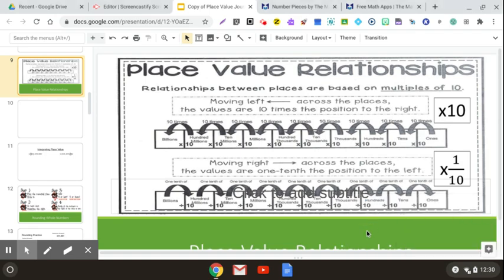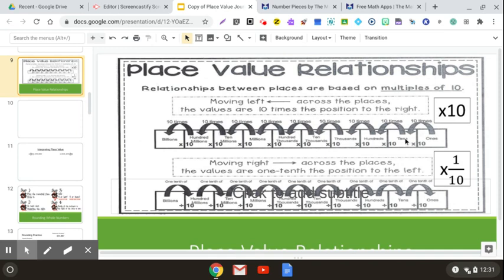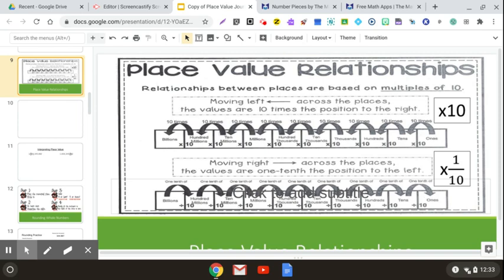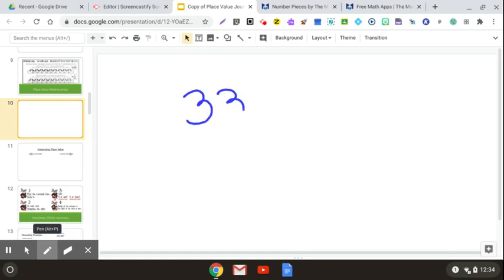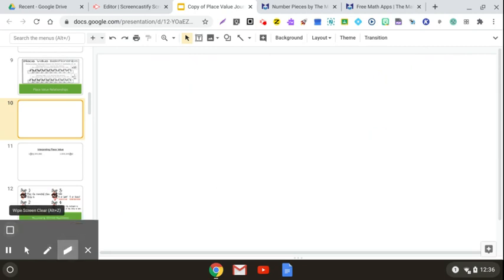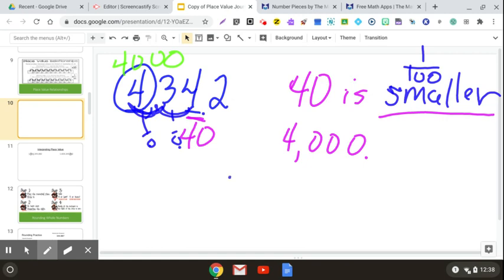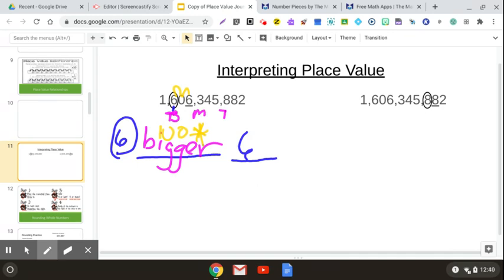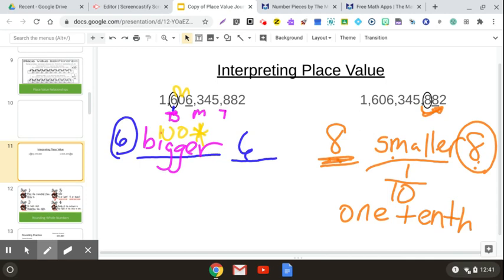Interpreting Place Value